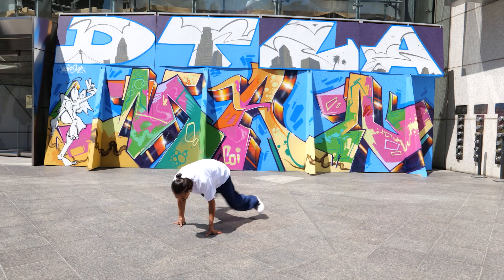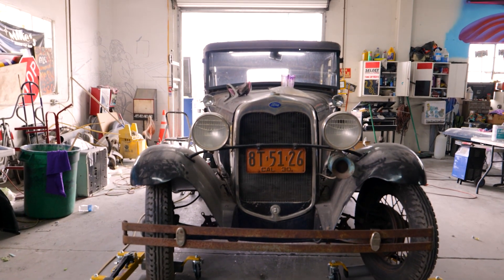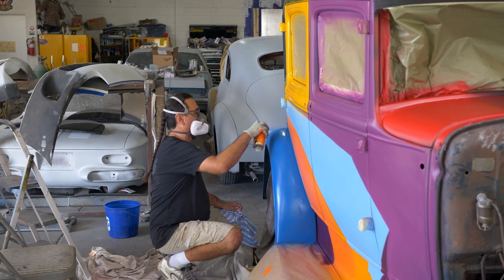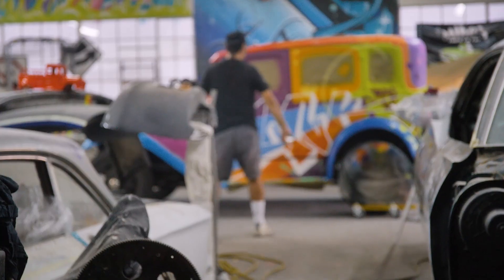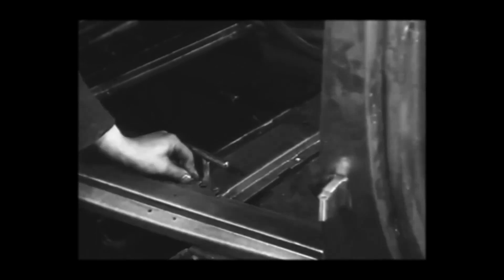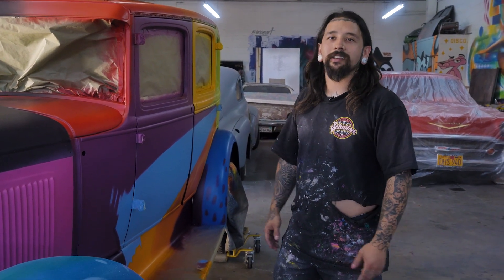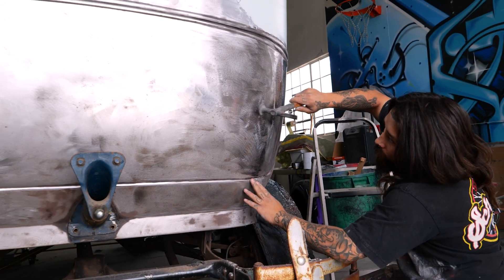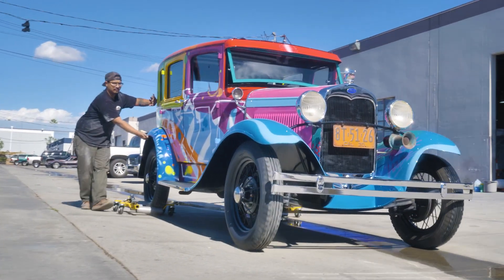MAN ONE x MODEL A FORD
Man One paints a graffiti mural on a classic 1930 Model A Ford for a private client. Short documentary on the process of prepping and painting this truly unique canvas.